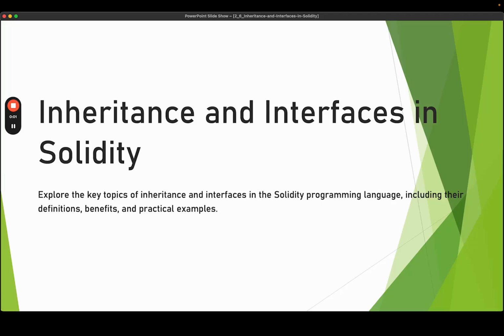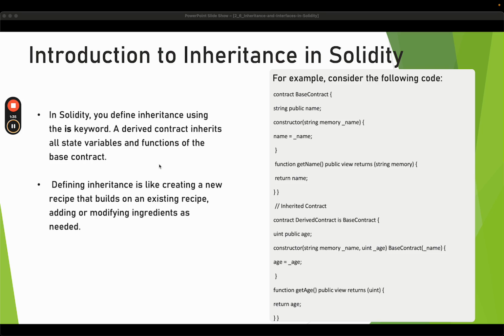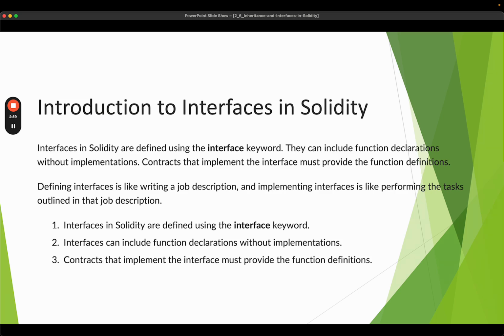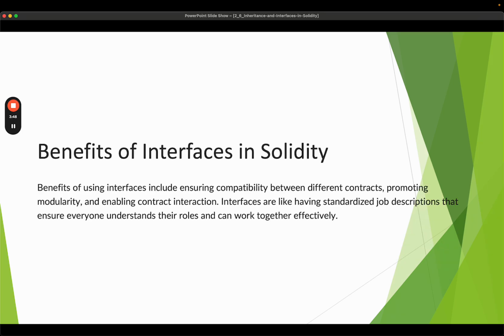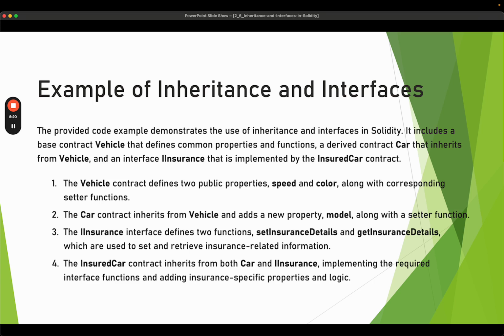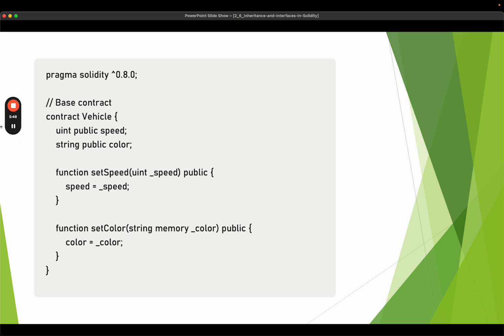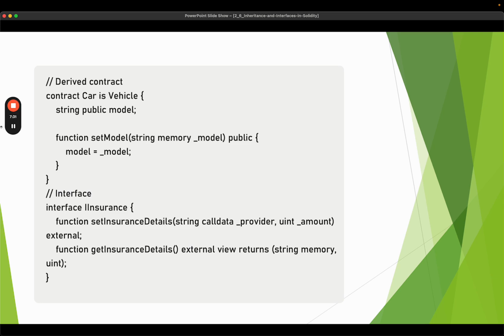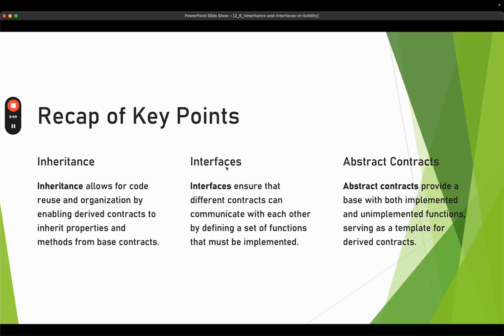2_6 Inheritance and Interfaces